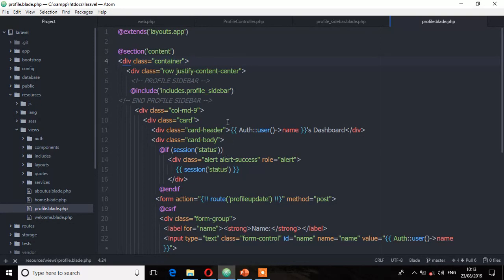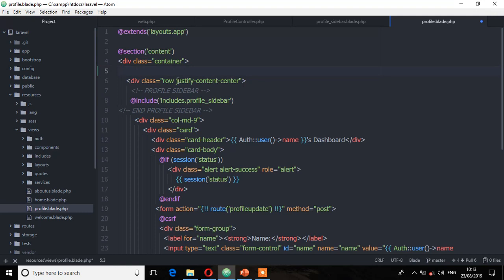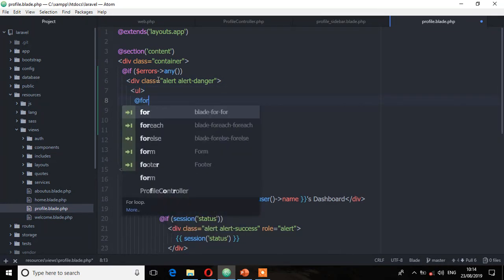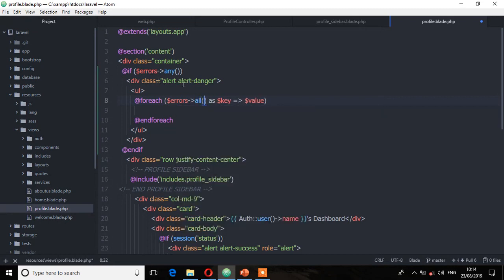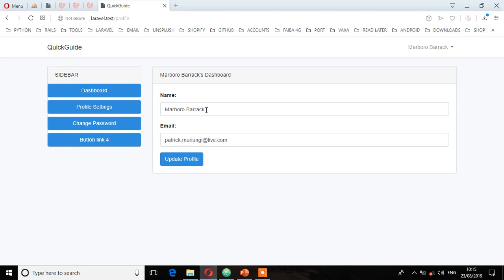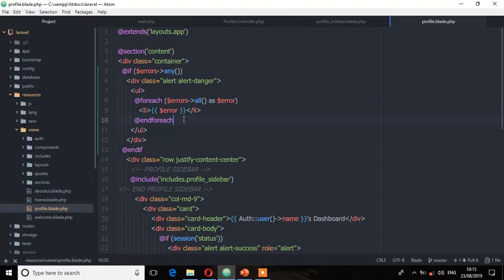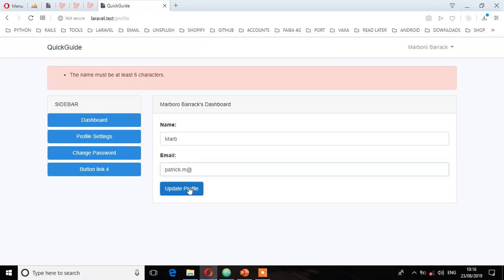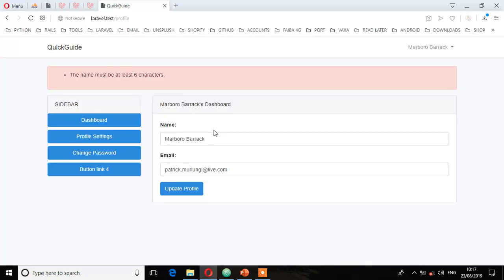Laravel 6 Tutorials for Beginners (Part 36) - Validation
Validation errors are displayed When the validation fails and the user is return back to the previous location with validation errors displayed on the session.
Learn how to handle Validation errors.